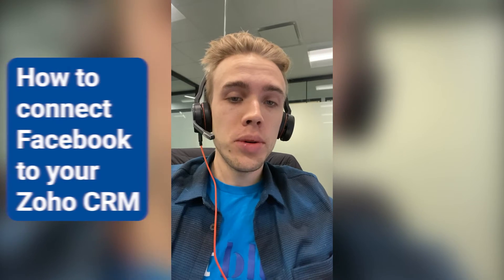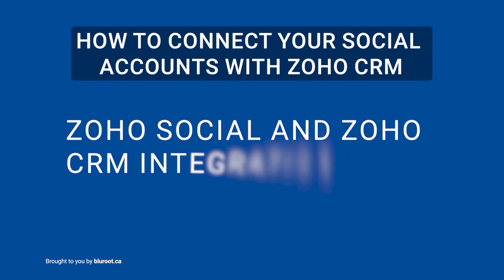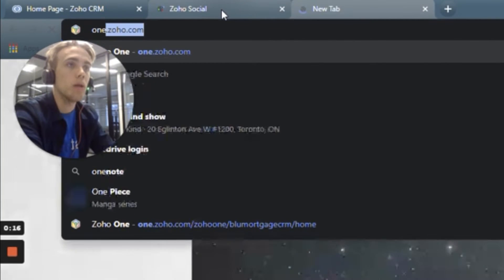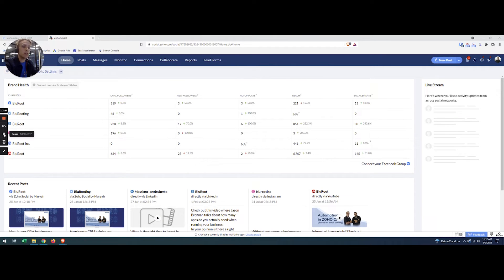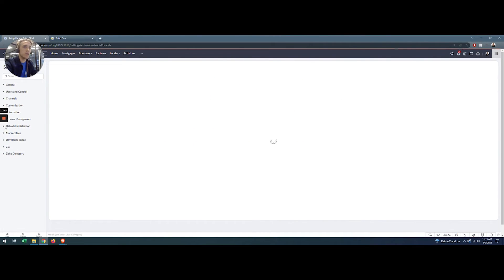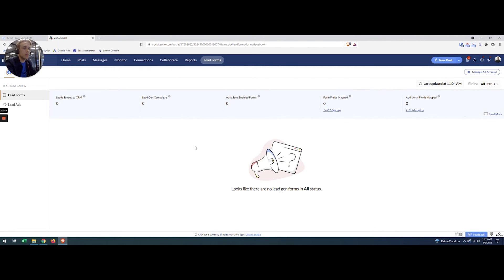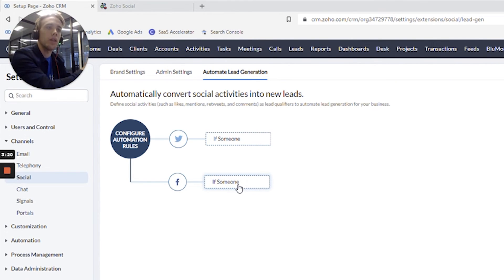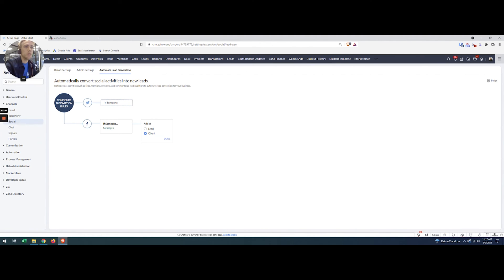How to Connect Social Accounts with Zoho CRM (Facebook)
Want to know more about Zoho CRM and BluRoot?
We are Zoho Premium partners and we help companies companies work better through consulting services on the Zoho Suite of products to design, build, train and support solution to solve these problems.

Have you ever wondered that "it would be great if I could convert my followers into leads"?
Well, I am here to tell you that this is possible!

On this video Tom Hall will guide you on how to do it in 3 easy steps:
[00:00] Introduction
[01:04] An Introduction to Zoho Social
[01:58] How to Connect Your Zoho Social with your Zoho CRM
[03:04] Zoho Social and Zoho CRM Integration